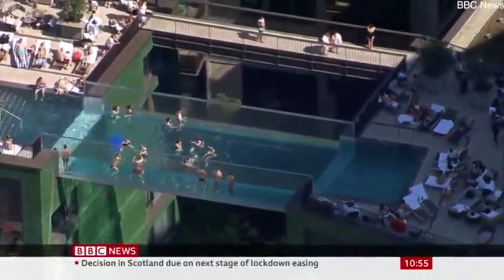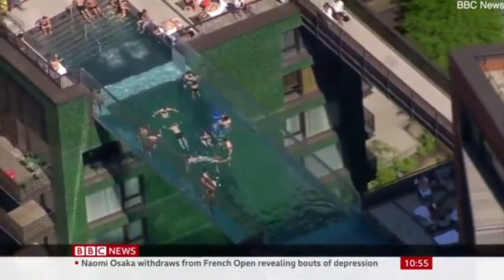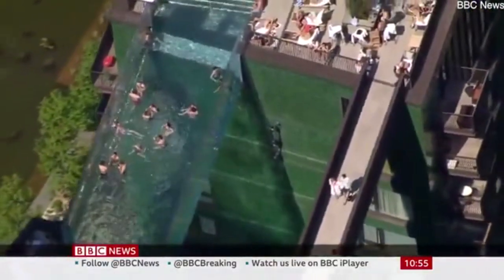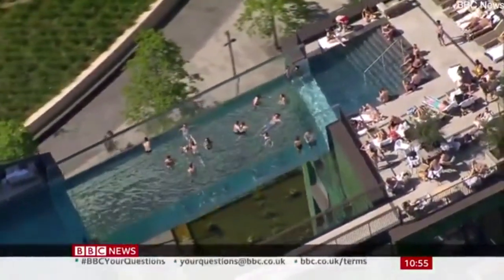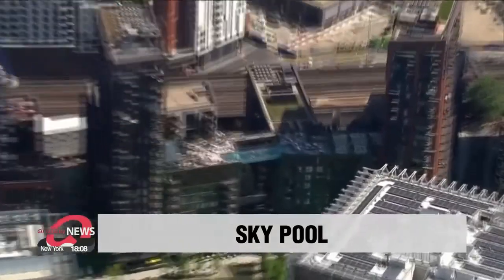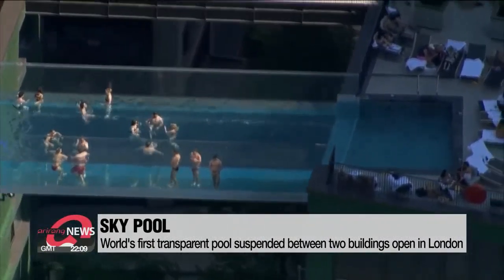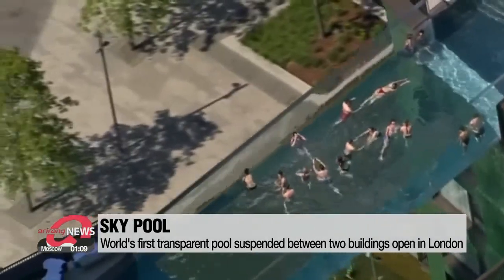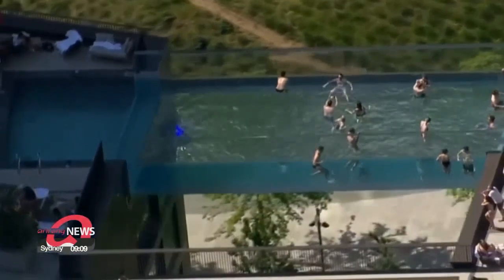World first transparent sky pool between skyscrapers opens in London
Twitter users have branded a luxury swimming pool 115ft above the ground a 'nightmare' and described how dizzying aerial photos of it has made them feel sick.
The 25m transparent pool sits on the 10th floor between two blocks of flats in Nine Elms, Vauxhall in south-west London, just down the road from the US Embassy.
Boasting astonishing views of the London Eye and the Houses of Parliament, the pool above the Embassy Gardens flats has been hailed as the most exclusive venue to take a dip in Britain.
But people on social media are squeamish at the prospect of going swimming more than 100ft in the air, with Twitter users calling the pool a 'recipe for disaster' and 'a nightmare'.
'Not swimming out over that glass death pool nope nope nope', one person tweeted, while another said: 'I love heights but some things just aren't worth it. I'll stick to in-ground pools'. Others posted funny GIFs of actor Danny DeVito shaking his head and saying 'no'.
The first of its kind and entirely transparent, only residents and guests of the Embassy Gardens flats it sits atop are allowed access to the 25m-long, 5m-wide and 3m-deep infinity pool.
But shared ownership tenants in the housing development are not allowed to use the facilities, according to reports.
A two-bedroom apartment in Embassy costs more than £1 million, according to reports, while the penthouse suite will set buyers back £5million. But there are also homes in the development where prices start from £600,000.
The world's first floating sky pool opened in London on May 19 and swimmers were seen taking a dip in the vertigo-inducing pool on Bank Holiday Monday, the hottest day of the year so far.

One picture taken from above by photographer Jason Hawkes using a drone shows people lounging on the deck chairs near the pool sides as they basked in sunshine.
Plans for a floating pool, known as the Sky Pool, were first drawn up in 2013 by designers penning ideas for the Embassy Gardens' Legacy Buildings development.
The pool is the highlight of the development by EcoWorld Ballymore, which includes 2,000 luxury homes apartments, a retail space, office space, bars, restaurants and landscaped gardens.
The buildings sit next to the billion-dollar US Embassy building.
A floating pool was decided on for the new flats as it was the only place architects could find space to work a swimming pool into their building plans.
The 82ft acrylic pool was developed in Colorado, and was put through 'extensive strength testing' before being shipped to the UK - a journey that took three weeks.
The giant heated tub, which holds 375 tonnes of water, has been developed using special technology that allows it to move in high winds.
The pool structure can deal with these movements by not being rigidly connected at both ends as it can slide while maintaining water-tight integrity.
The acrylic structure is held up by an invisible steel frame and is fully transparent despite the base of the 10ft deep pool being nearly 12-inches thick.